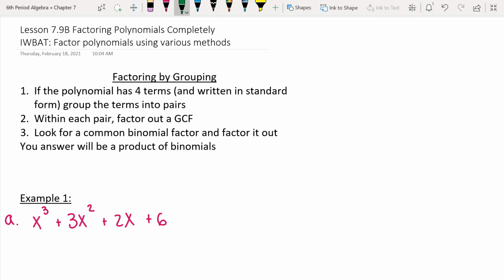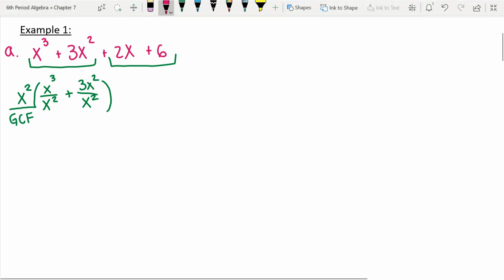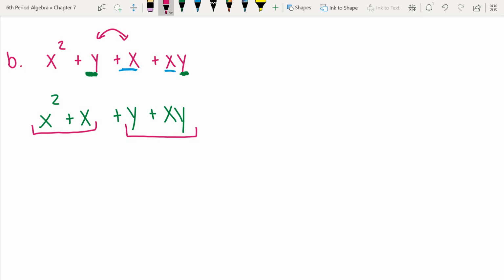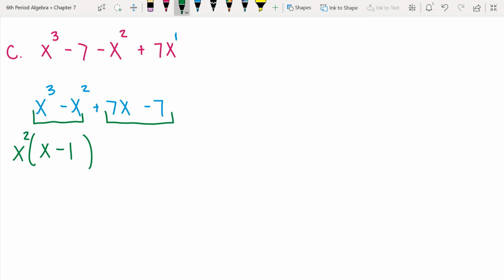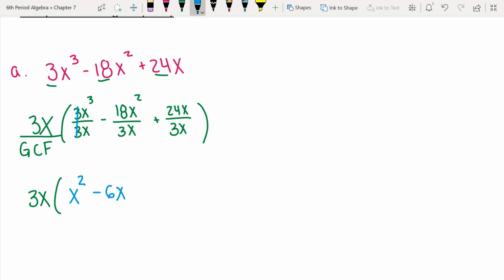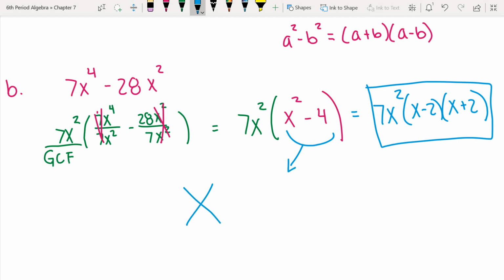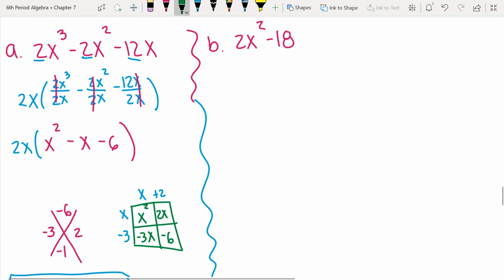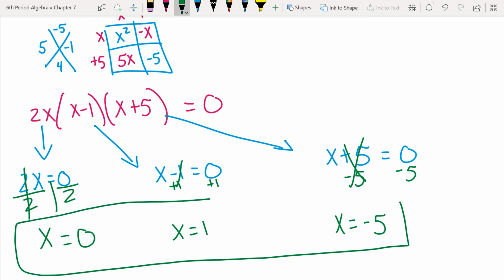Alg Lesson 7 9B